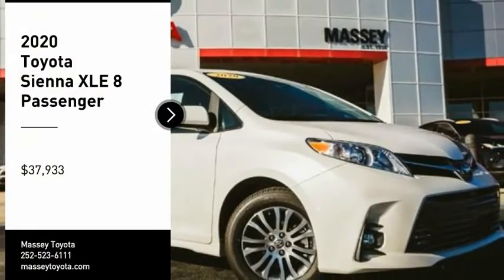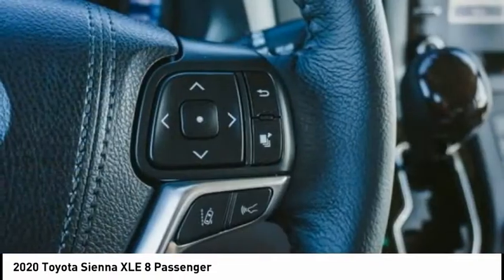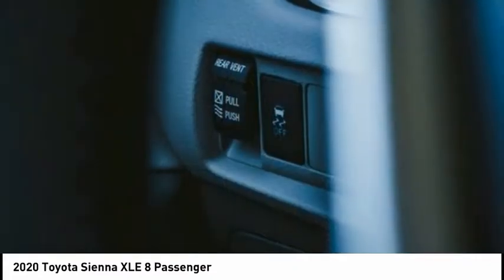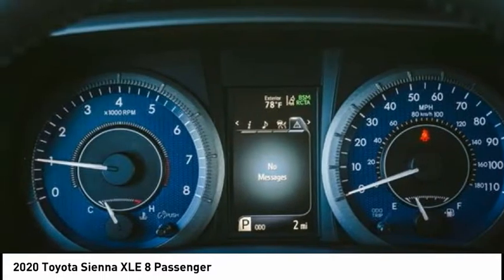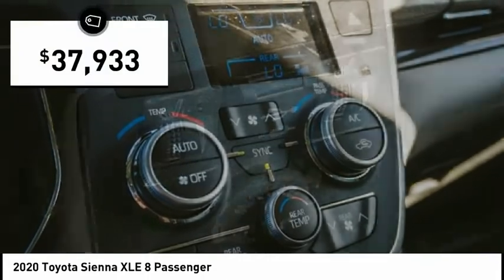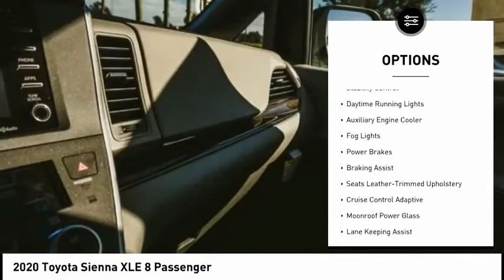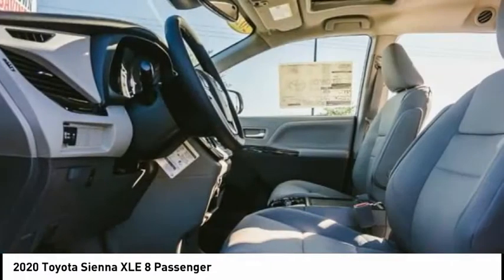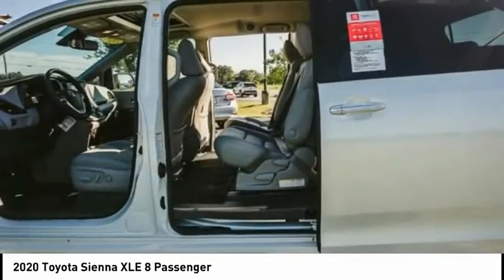2020 Toyota Sienna XLE 8 Passenger New 36212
2020 Toyota Sienna XLE 8 Passenger

Massey Toyota
4760 Hwy 70 W

You'll love this 2020 Toyota Sienna. This is a vehicle you'll want to take home.